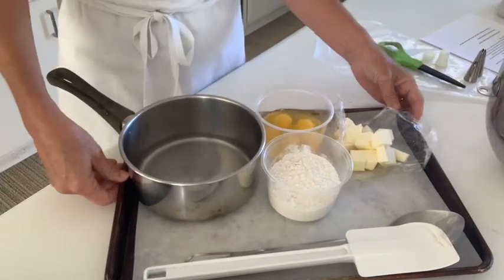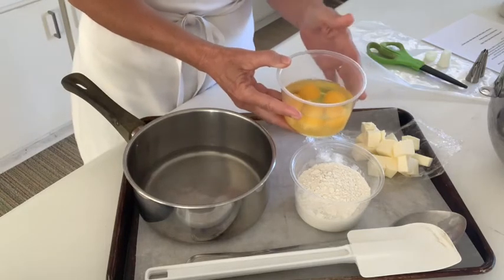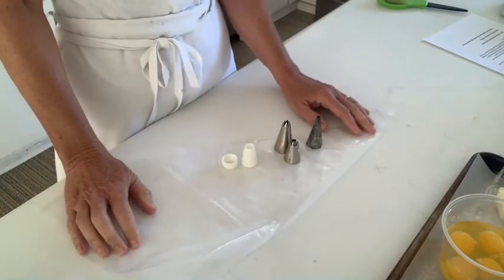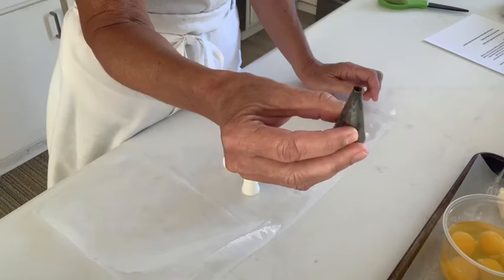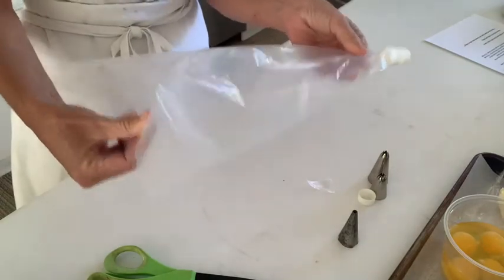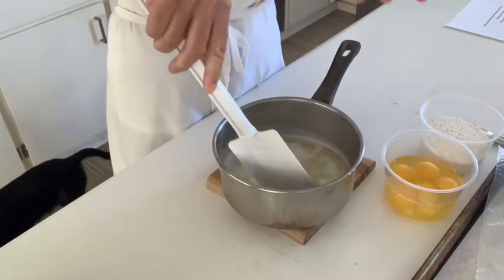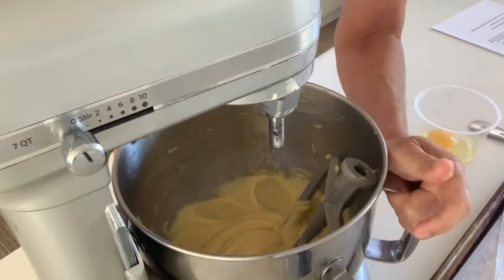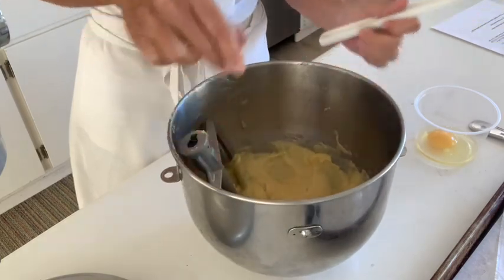Pate a Choux, part 1